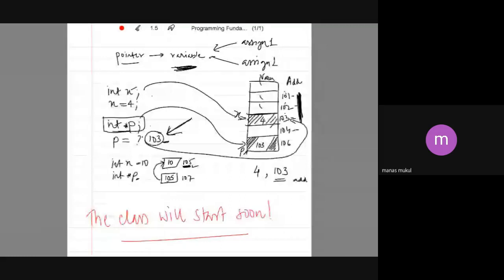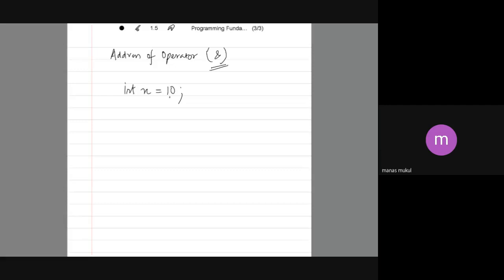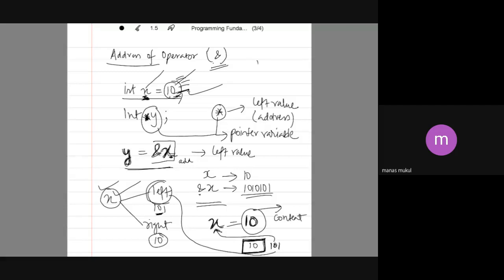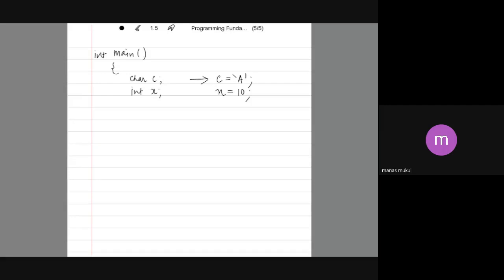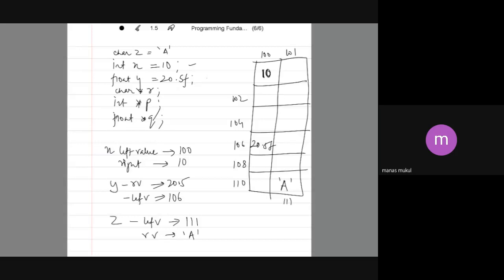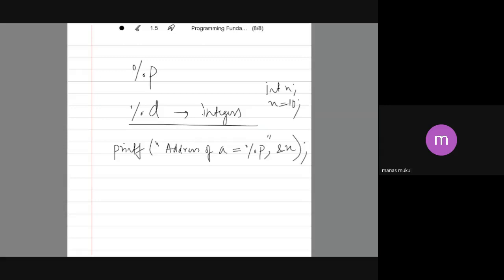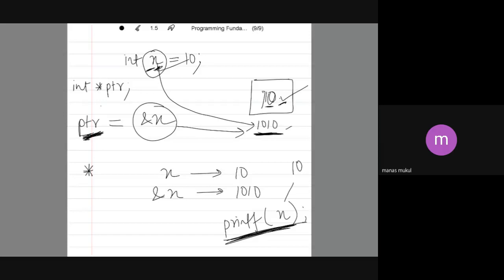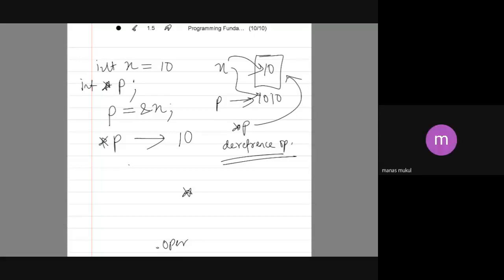Lecture 18 - Programming Fundamentals (BCA/BSc)